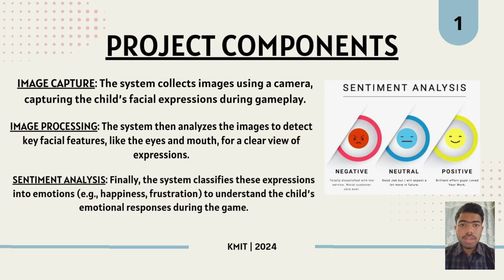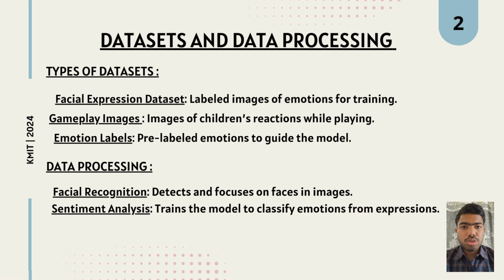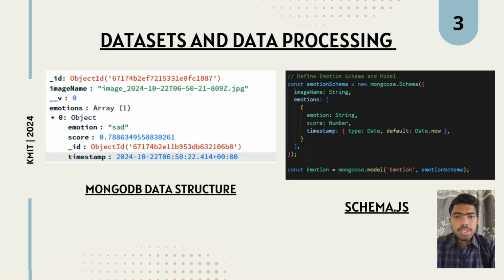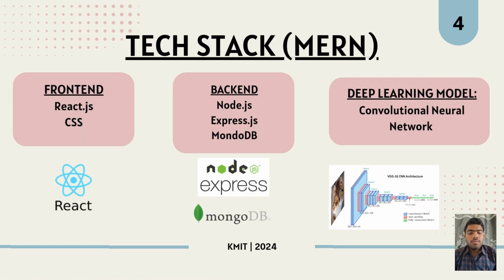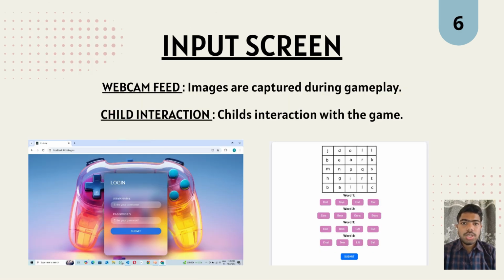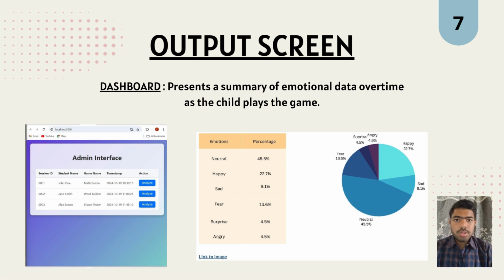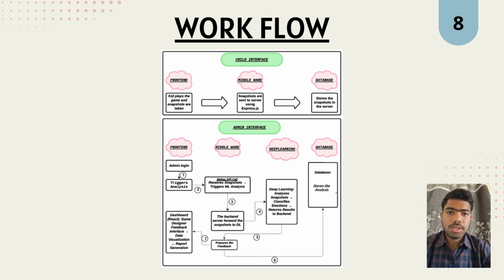Expression Tracker For Dyslexic Kids Milestone_2